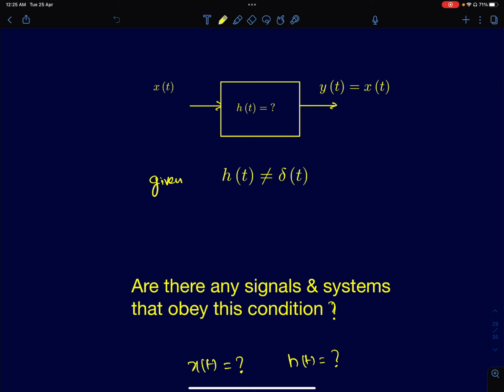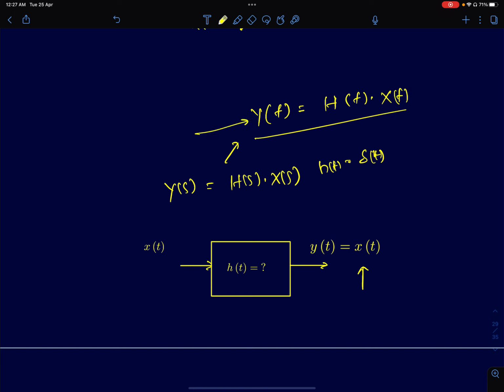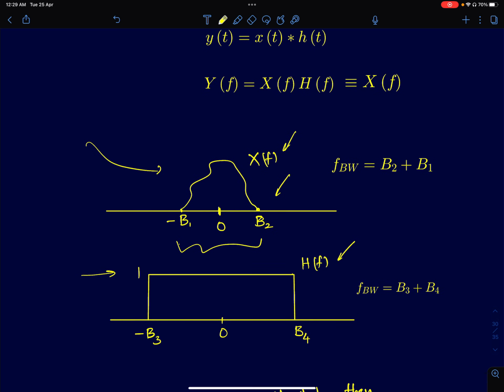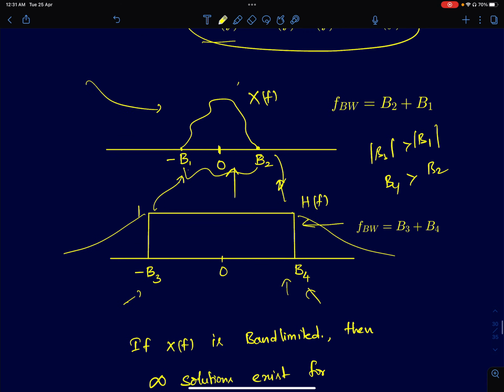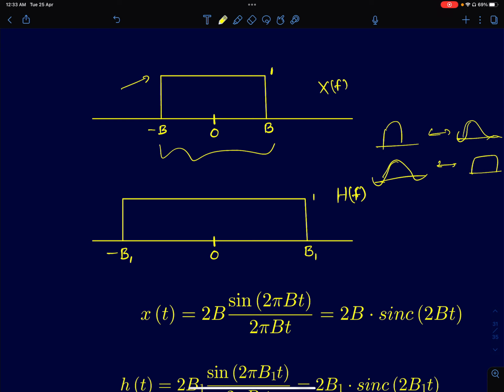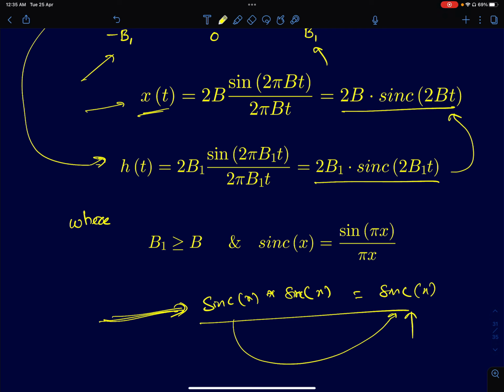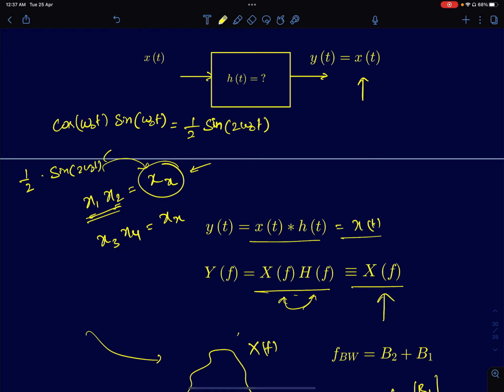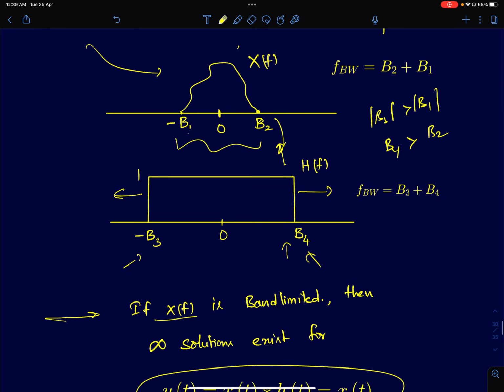SAS Problems Lec 1: A non trivial identity system problem